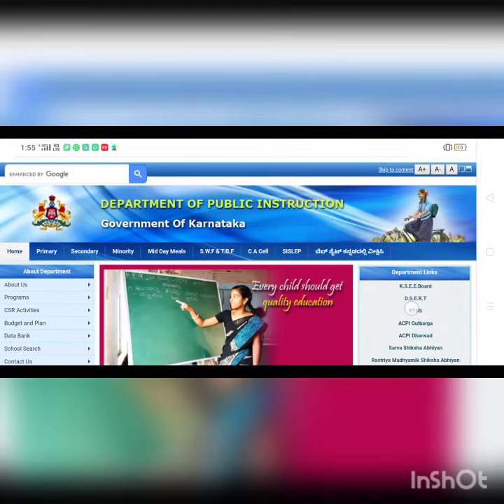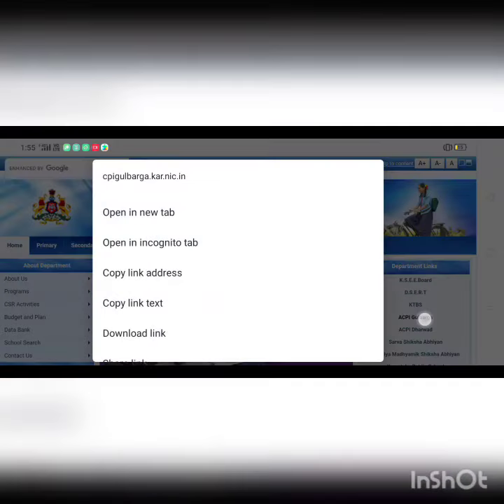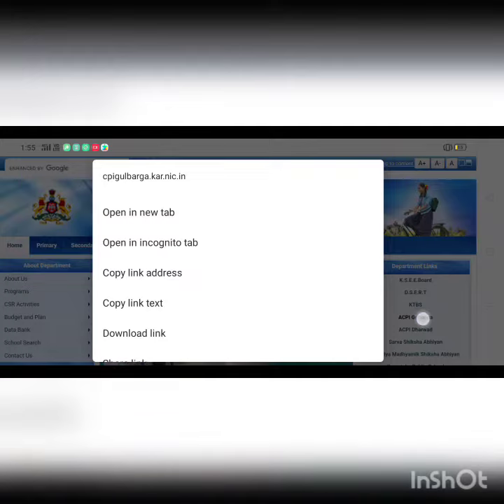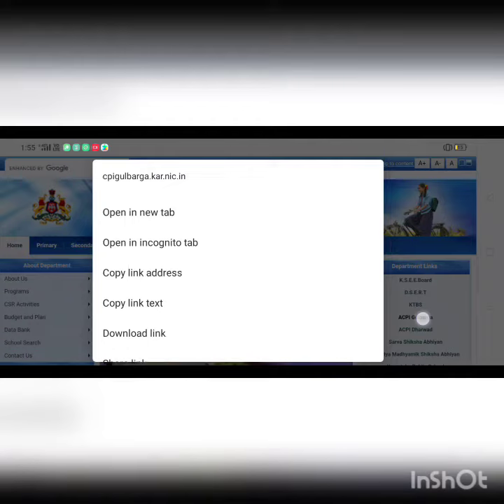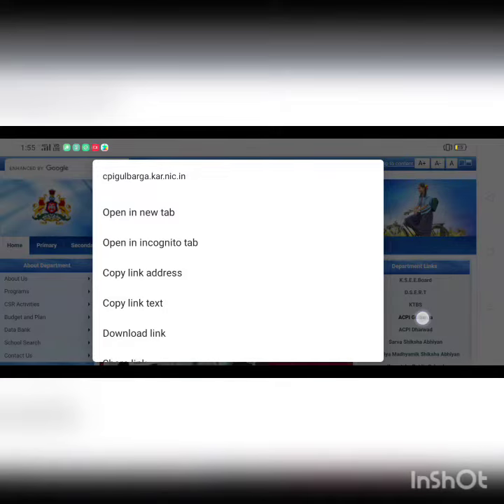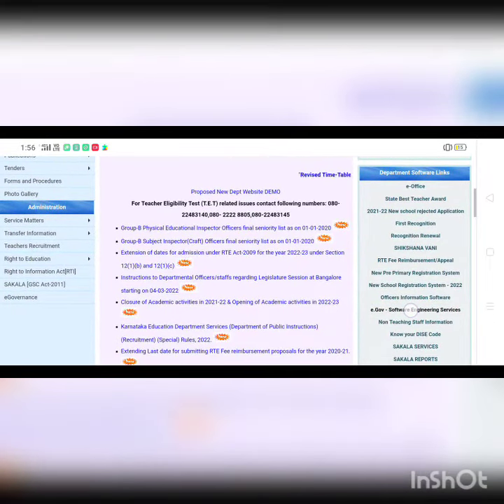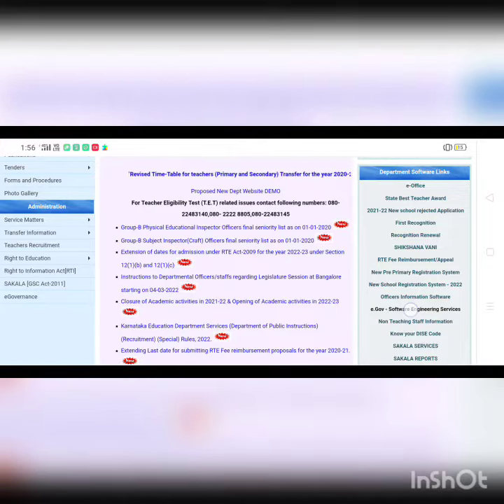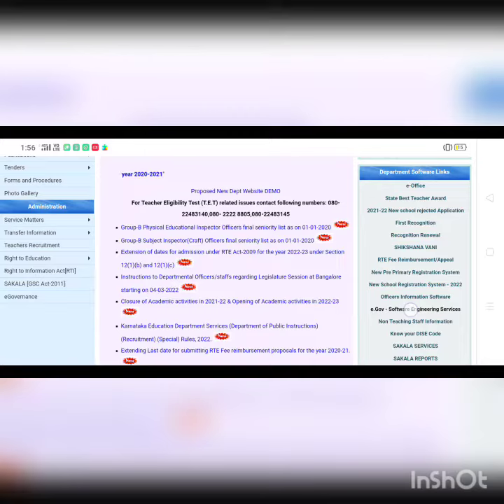Big Breaking News||GPSTR Notification Big Update ||Latest Audio Discussion